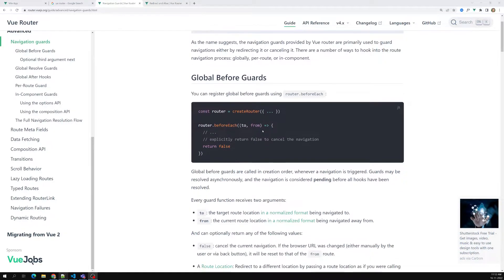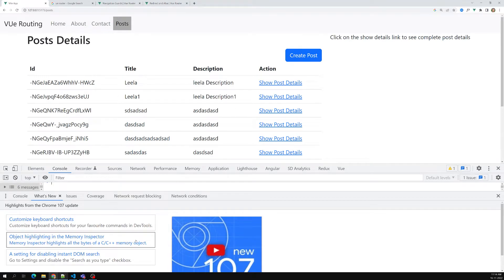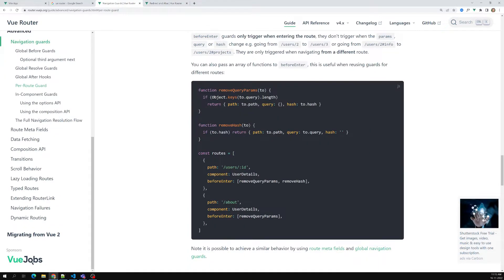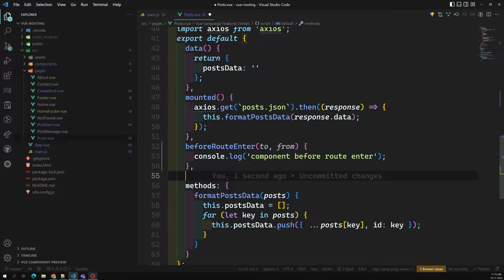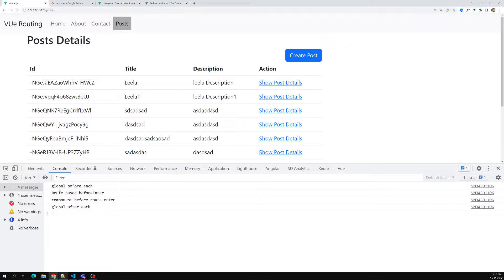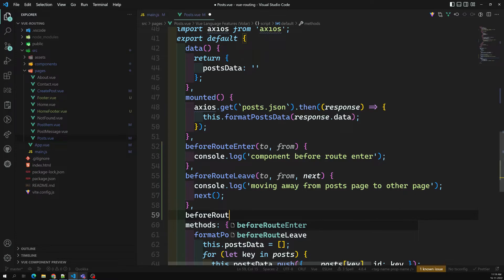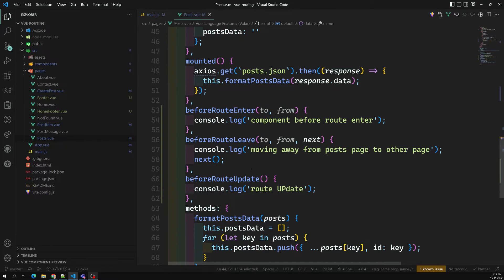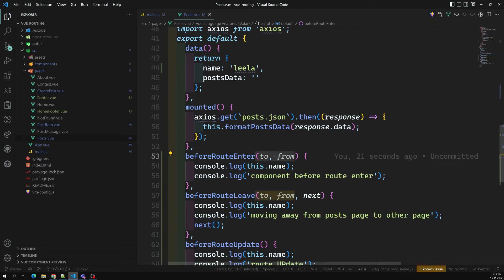54. Route & Component Based Guards like beforeEnter, beforeRouteLeave, update, enter - Vue 3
In this video we will see about the route and component based guards like beforeEnter, before RouteLeave, update and enter - Vue 3